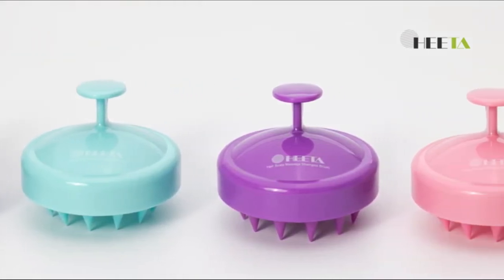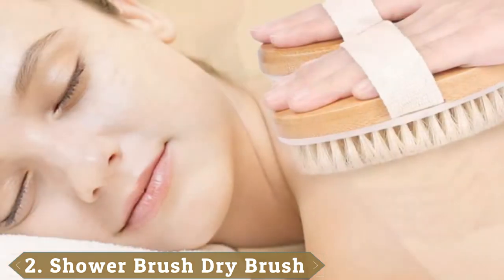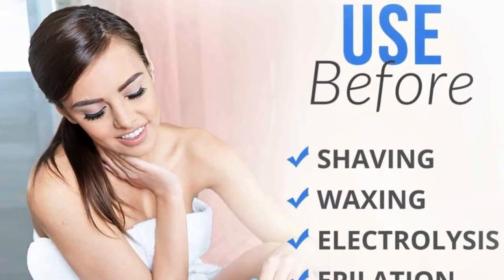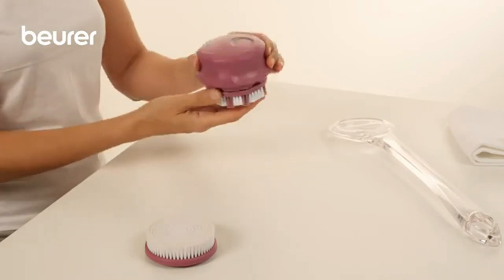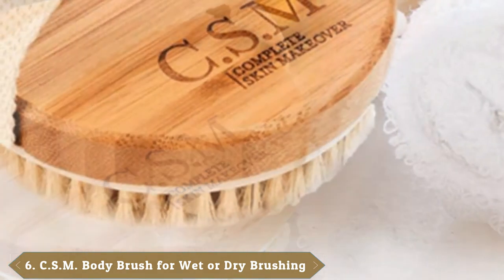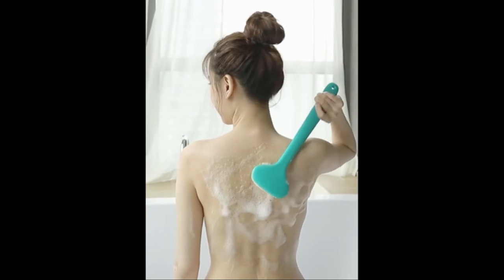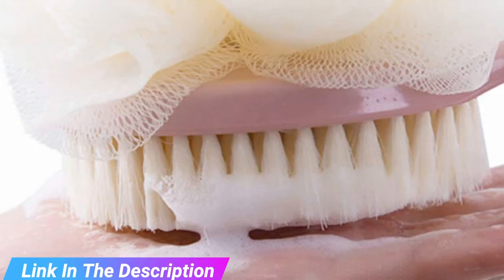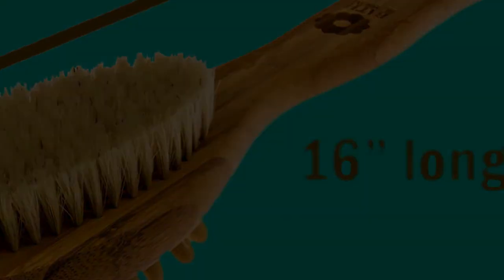Top Rated Shower Brushes on Amazon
Get From here :

1 . Shower Brush - 20 inch - Long Handle Bath Brush
2 . Shower Brush Dry Brush
3 . Exfoliating Brush to Treat
4 . Beurer FC55 Facial Cleansing Brush
5 . Vive Shower Brush
6 . C.S.M. Body Brush for Wet or Dry Brushing
7 . Bath Body Brush
8 . Hair Shampoo Brush
9 . Shower Body Brush with Bristles and Loofah
10 . Bath Blossom Bamboo Body Brush